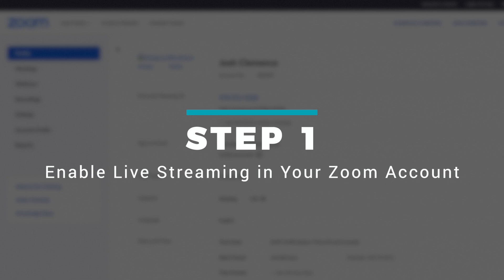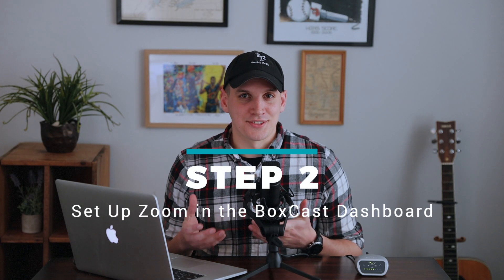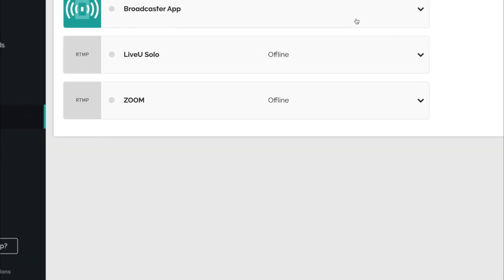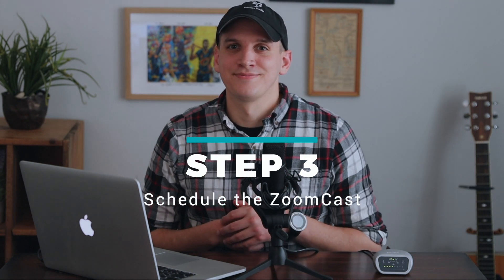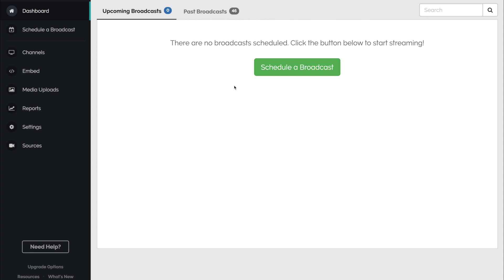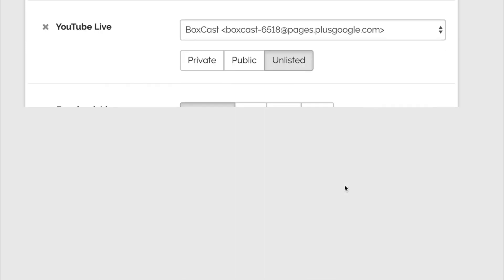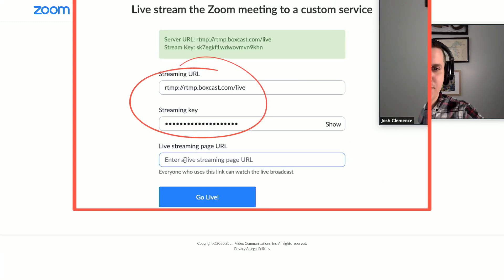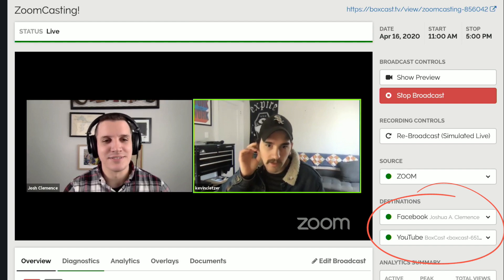How to Live Stream Your Zoom Meetings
What is the best way to live stream using Zoom, whether it’s a meeting or an in-person event? In this video, we show you how BoxCast makes it easy to send your Zoom stream to multiple destinations like your website, Facebook, YouTube, and more. We’ll walk you through adding a source, scheduling events, and recommend equipment to make your Zoom live stream look its best.